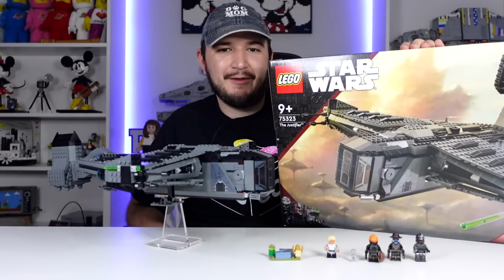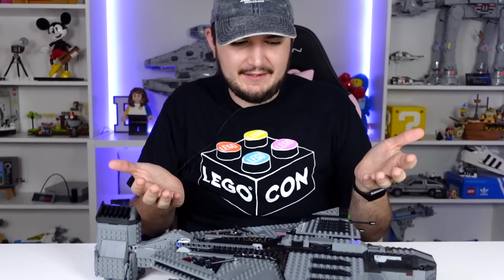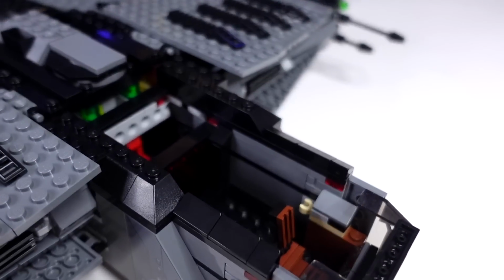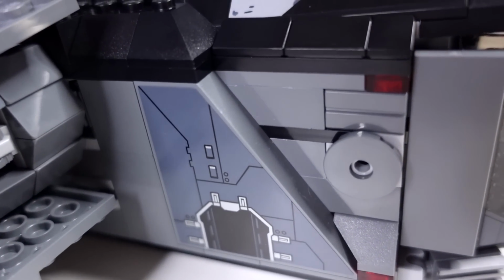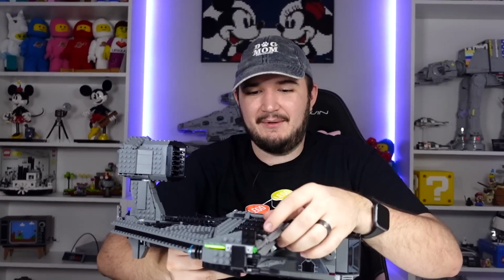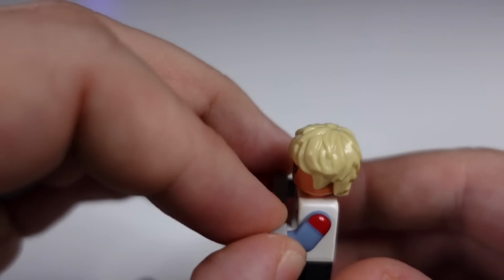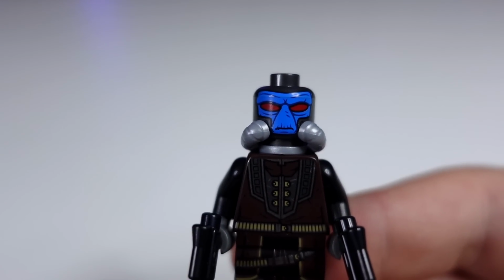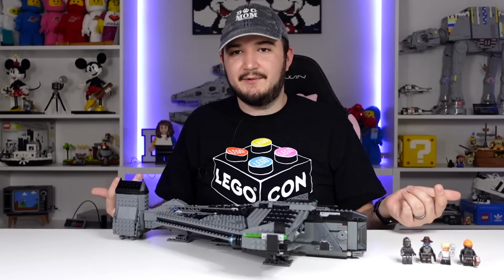LEGO Star Wars The Justifier Review! (75323)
Ross is back with another LEGO Star Wars review of The Justifier!

We finally have an Omega minifigure along with another Cad Bane, Fennec Shand, and Hunter. The fact that this comes with Omega makes it so much more worth it for me but there are definitely downsides to this set including storage space and the wings.

We would definitely have bought this set August 1st because the pros outweigh the negatives for us, but I'd love to hear your thoughts as well!

This set was sent from LEGO. All opinions are my own.